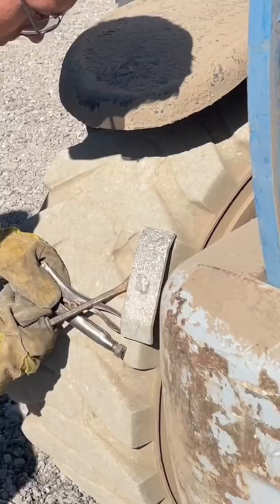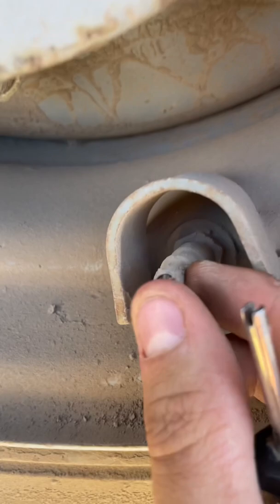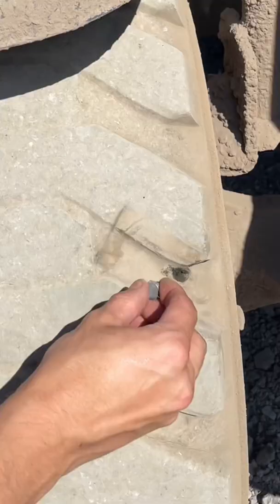How To Tell If Your Tire Is Foam Filled